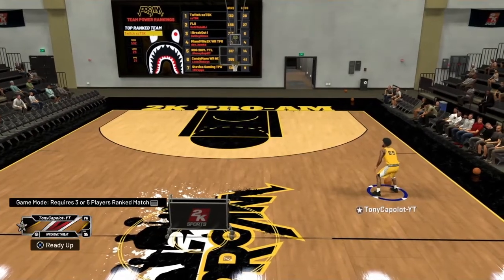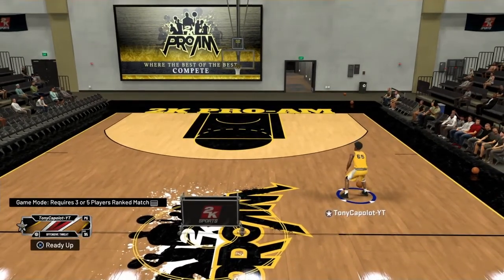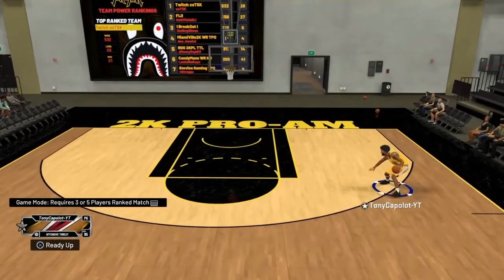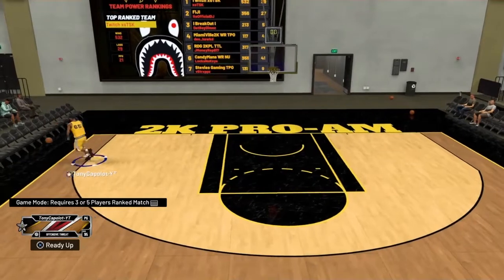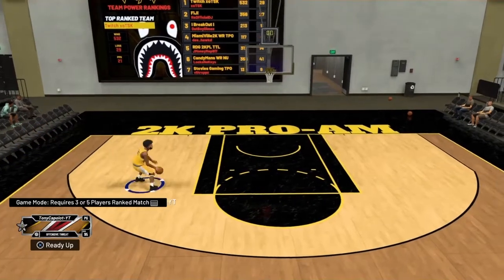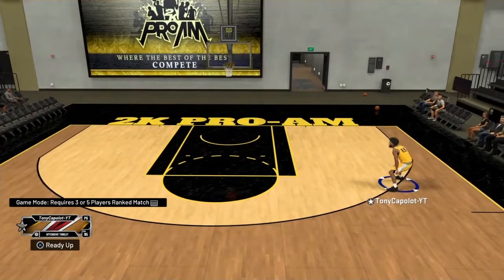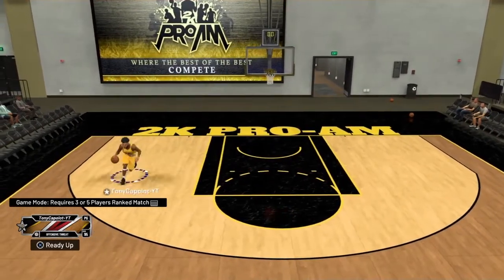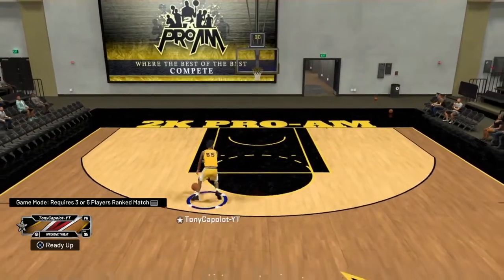NBA 2k20 HOW TO HOPSTEP LIKE A GOAT